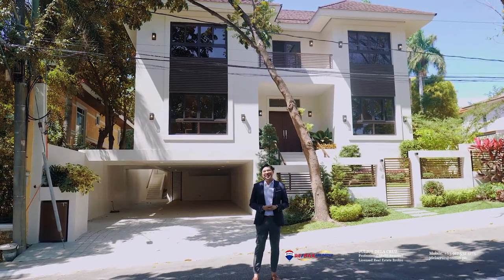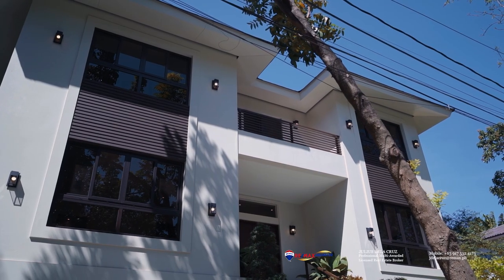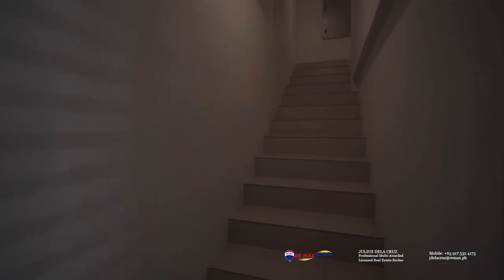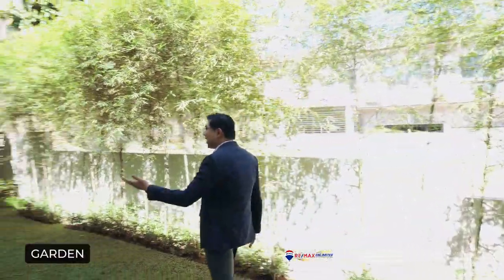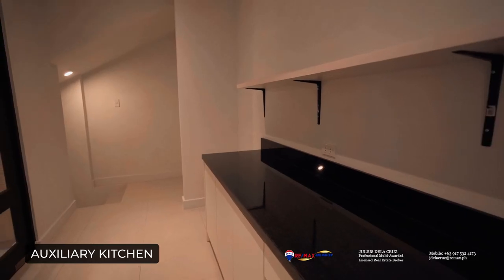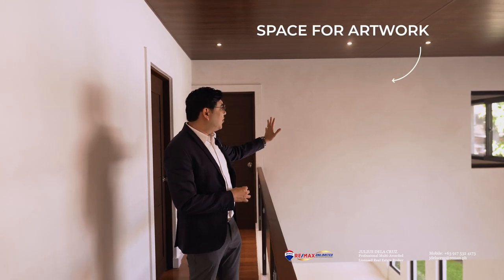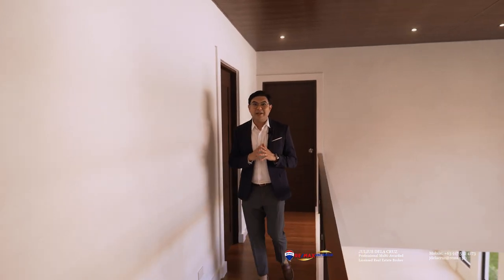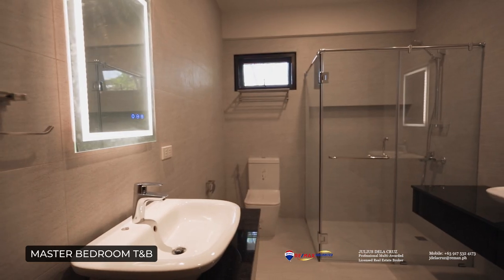Brand New 6 Bedroom Modern House and Lot for Sale in Hillsborough Village Alabang, Muntinlupa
A sprawling, charming bungalow is in the market inside Alabang Hills, Muntinlupa, Metro Manila, Philippines!

DO YOU WANT TO SEE MORE DETAILS ABOUT THIS HOME and FIND MORE PROPERTIES for SALE or for RENT in the YOUR PREFERRED AREA?

HillsboroughHouse for Sale

Location: Hillsborough is located in Alabang, Muntinlupa. Alabang is a barangay in Muntinlupa, Philippines. It has grown from a farming district to a thriving residential and commercial center, including Madison Galeries, Alabang Commercial Center and Filinvest City .

Some of the country's premier business districts and office buildings are located in this area: Filinvest City's Spectrum Business District, The Northgate Cyberzone which specializes in hosting information and technology industries, the towering Insular Life Towers, the Asian Star Building home to Fluor Corporation and other big companies, As SCA Hygiene Philippines, Henkel Philippines, Other Satellite Offices As ECOLAB, Maynilad Water, Filinvest Development Corporation, RDB Talents & Events Management Inc (BEATalent Development & Marketing Inc), My Fame & Fortune Talent Agency Inc, Verizon Wireless, Convergys Philippines, Genpact Philippines, Integra Philippines, HSBC Data Processing Service, TeamAsia Integrated Marketing Communication Agency, E Telecare, Firstsource Solutions Limited, The Hershey Company Philippines, Petit Monde Apparel Corp, Unilever Philippines, Filinvest Alabang Inc, &, Shell Philippines B.V. the Asian Hospital and Medical Center, The phase of the Hotel Buildings Crimson Suites, Acacia Hotel, and The Bellevue Manila Hotel, With The Future Development Of The Peninsula Hotels In Filinvest City And Designed By World Renowned B+H Architecture, and digital marketing company like 88 Digital Cloud Marketing are important places of interest and landmarks of the district.

Hillsborough is also located near  shopping centers. Festival Supermall or Festival Mall is a large shopping mall owned and operated by Filinvest Development Corporation located at Filinvest City in Barangay Alabang, Muntinlupa. It is also also near Alabang Town Center.

Prestigious schools are also near Hillsborough - including but not limited to De la Salle Zobel, PAREF Woodrose, San Beda College, and many others.

Right outside the village gate is also a church - the Sacred Heart of Jesus Parish Church.

Brand New 6 Bedroom Modern House and
Lot in Hillsborough Village, Alabang, Muntinlupa

DETAILS:

· Lot Area: 400 sqm approx
· Floor Area: 581 sqm approx
· Huge glass windows for natural light to come in
· 6 BR with individual toilet and bath
· 6 car garage
· Masters Bedroom has “His” and “Her” Walk-in Closet
· Toilet & Bath fixtures by Villeroy & Boch, Grohe and Hansgrohe
· Bamboo Flooring
· Living Room
· Dining Room
· Open Main Kitchen
· Service Kitchen
· Powder Room

BUILD QUALITY

· Steel Rebars from STEEL ASIA PHILIPPINES
· Strong Structural Foundation, Columns and Beams
· Ready-mix Cement from OMNICO
· PPR water lines BELDEN
· PVC plumbing lines NELTEX
· Best tank water storage
· Kitchen and Bathroom countertops ITALIAN
· NATURAL GRANITE
· Stranded Electrical Wires PHELPS DODGE
· All LED lighting fixtures
· Switches and Outlets PANASONIC Wide Series
· Paint Boysen and Davies
· Ezybox 2HP inverter water pump silent type (made in Italy)

Asking Price: P85M

Julius dela Cruz
PRC Number: 12437
Professional Licensed Real Estate Broker
RE/MAX UNLIMITED